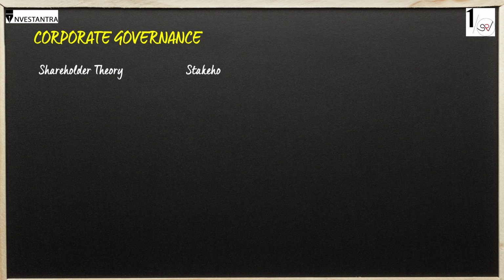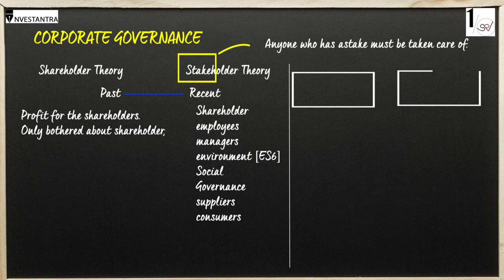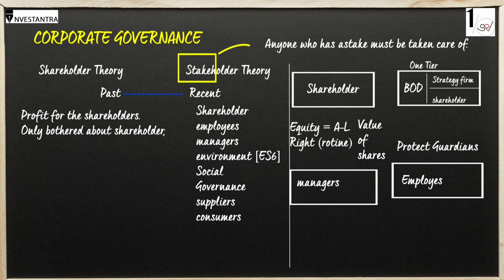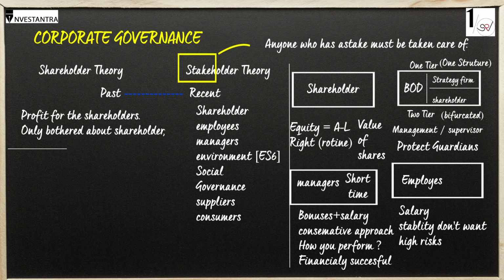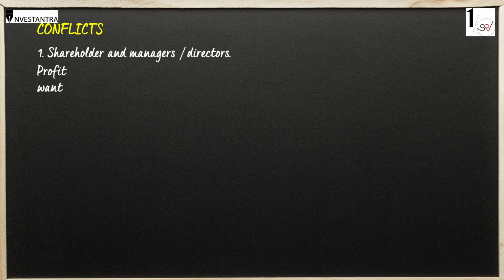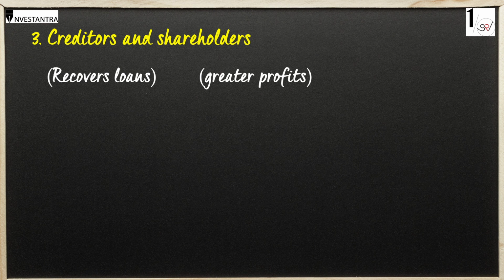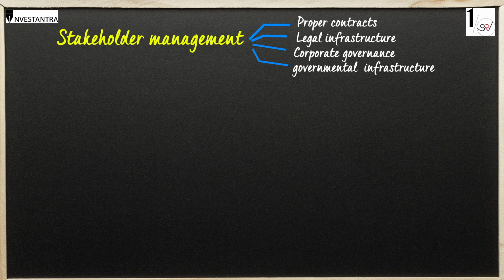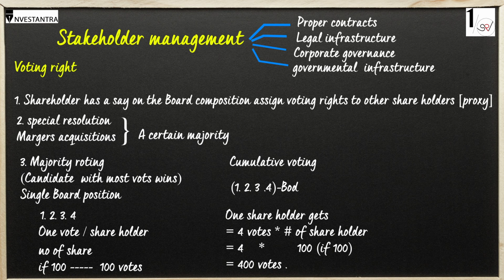Corporate Governance (Introduction) - Part 1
Have you ever wondered what corporate governance is? In this video, we introduce what you need to know to understand corporate governance.

If you would like to get in touch with us